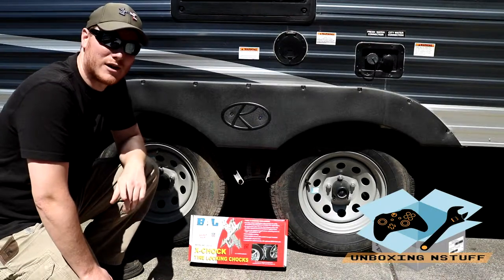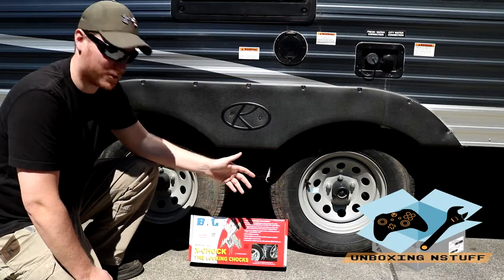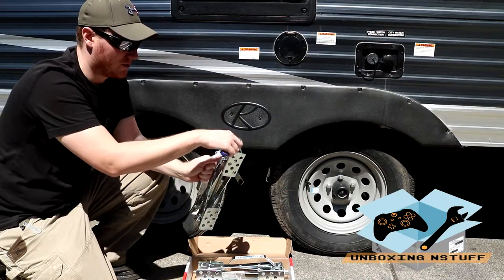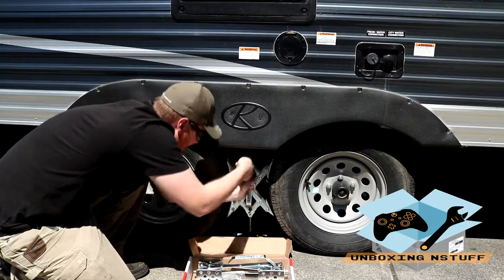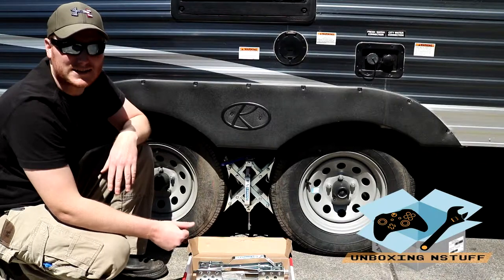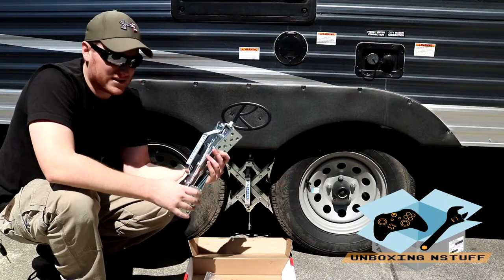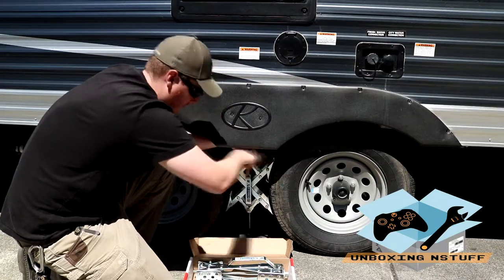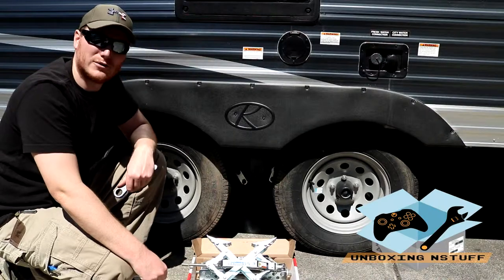X-Chock Wheel Stabilizer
In this video I unbox install and review a pair of X-Chock Wheel Stabilizers.